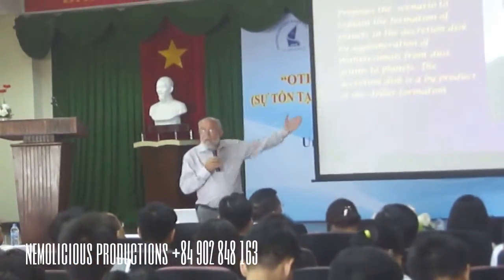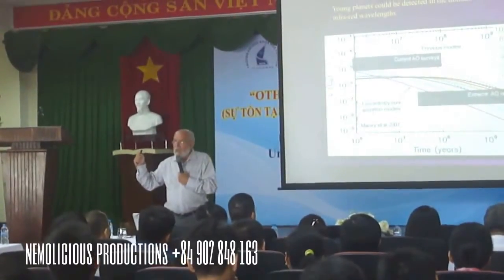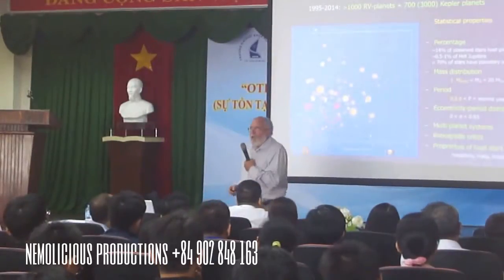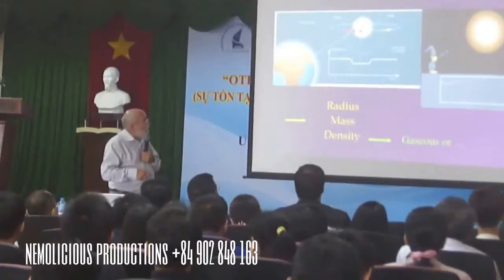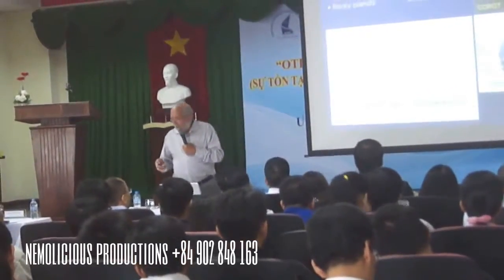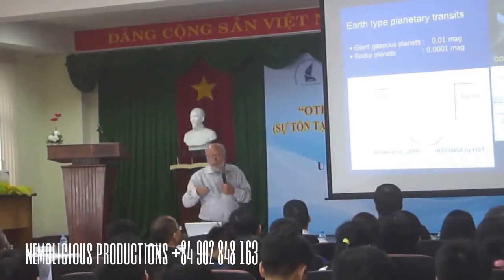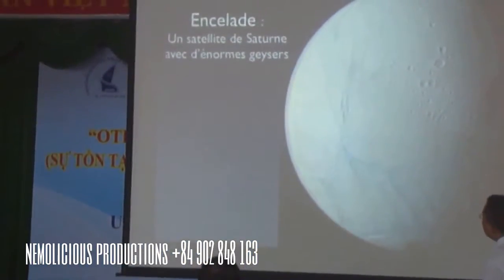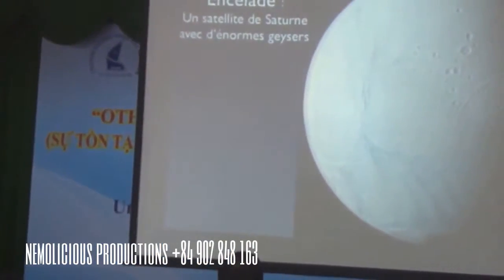Documentary | Hồ Chí Minh City | Astrophysicist Michel Mayor talks about the exoplanets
The talk was conducted at University of Science (Vietnam National University - Hồ Chí Minh City) before his trip to Quy Nhơn City for chairing the international conference "Science on exoplanets".